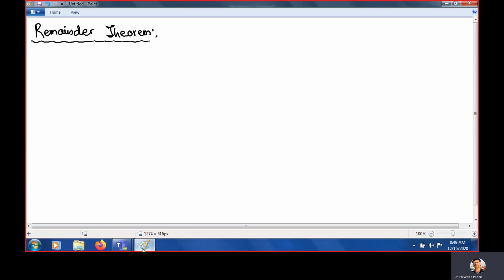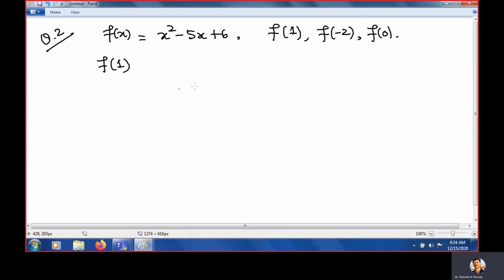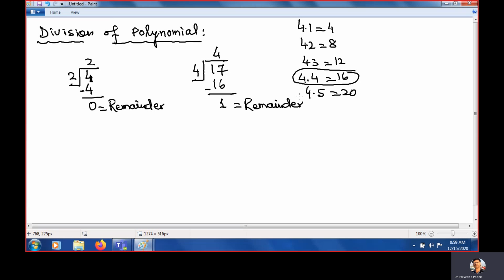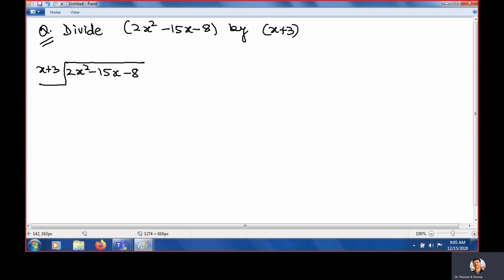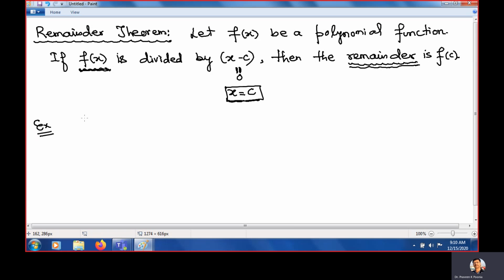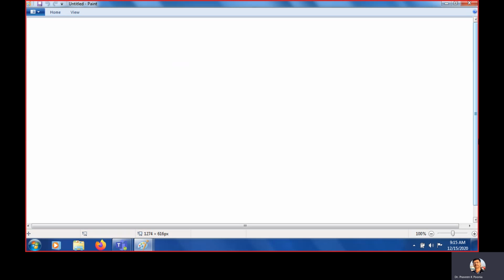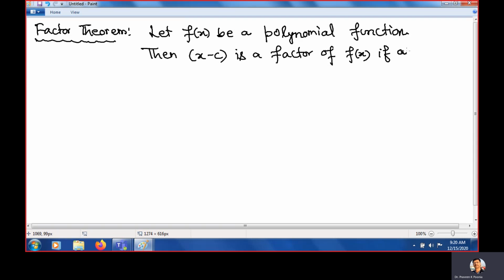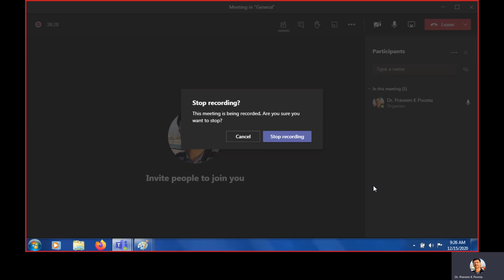FPMA0800, Week-12, Remainder and Factor Theorem